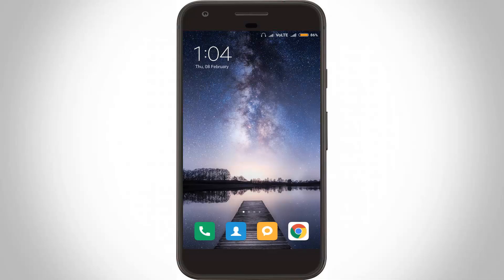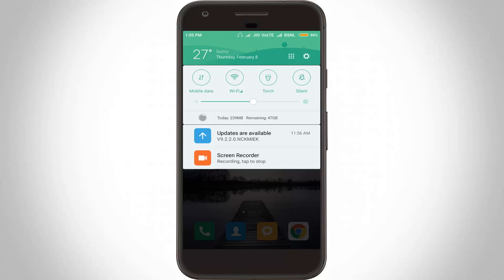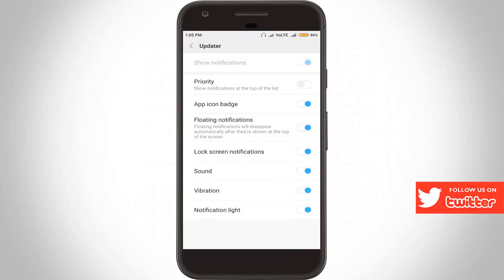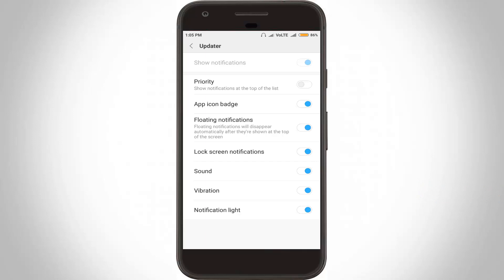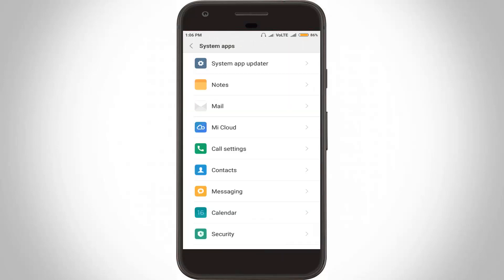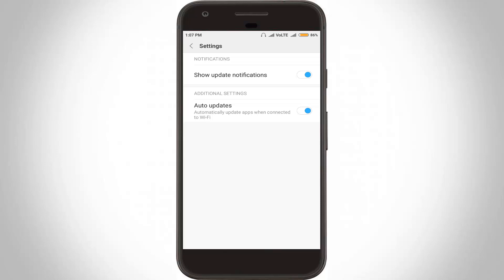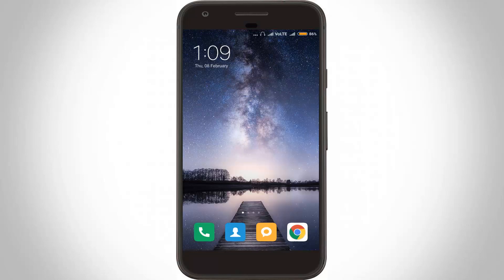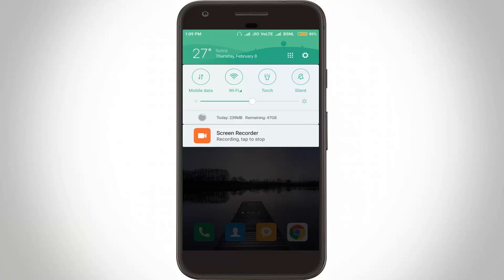Disable/Stop System Update Notification(Auto Update) In Android-Block Apps Notifications.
disable android system notifications-auto update apps-stop android system updates-cancel-block system updates-remove-block-turn off update notifications.

I get the following error message or update notification :

Updates are available

This tutorial is about how to force stop android system auto update.

This 2022 trick also works on without root devices like that samsung,lenovo,lg,redmi,moto,nokia and supporting operating systems are kitkat,lollipop,marshmallow and nougat also.

This tips also works on following apps like that whatsapp messenger,system webview,google play store,fb and imo also.

By using this solution you can cancel or stop android system update notification.

how to remove system update notification android :

Method 1 :

1.Press that notification as sometime.

2.Then you get the some settings.

3.Here you can click to turn off all the options.

4.Finally don't forget to restart your android mobile.

Method 2 :

1.Goto your Settings - System apps - System app updater.

2.Here also disable both the options.

3.Then also restart your android phone or tablet.

4.This is the way you can easily block app notifications.